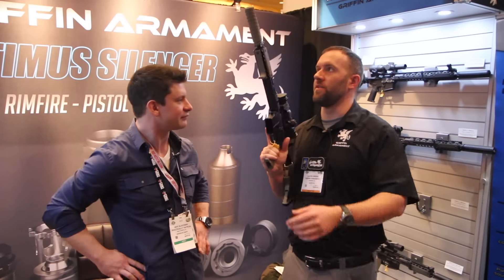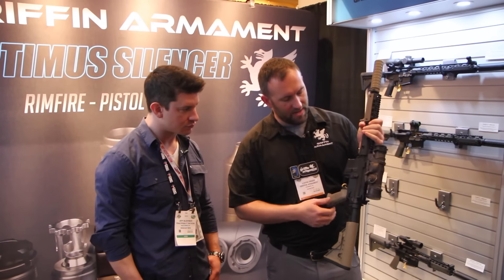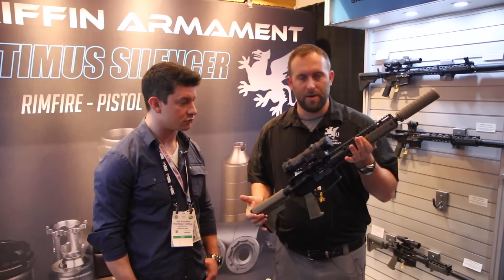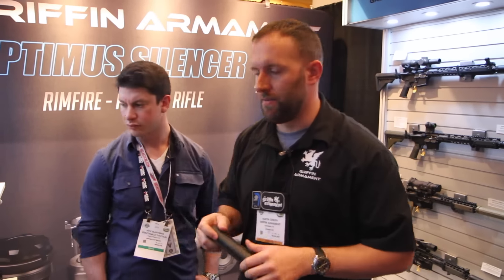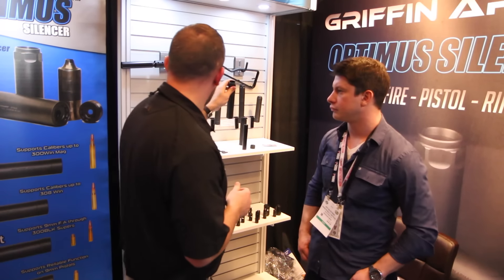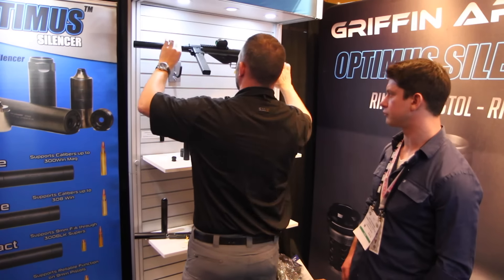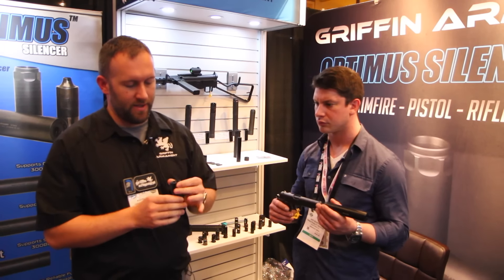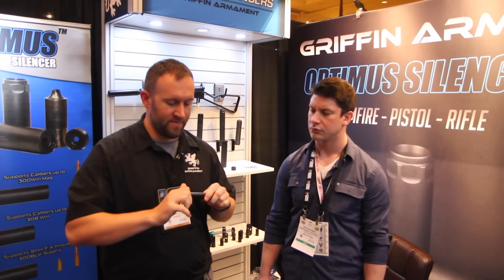Griffin Armament Shot Show 2016